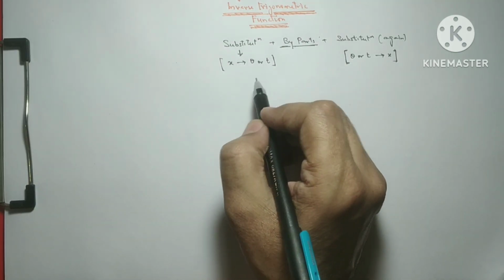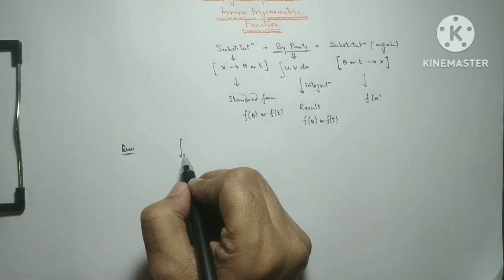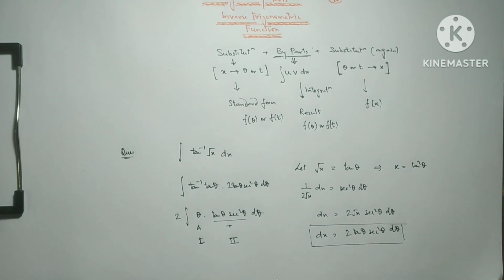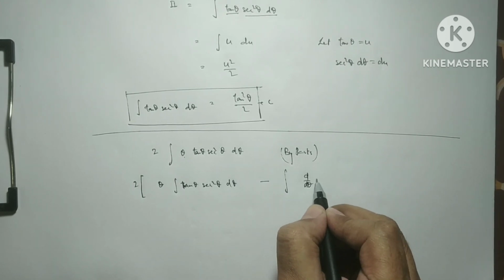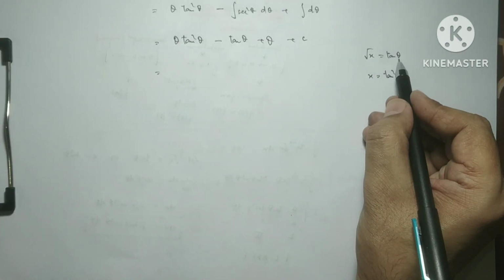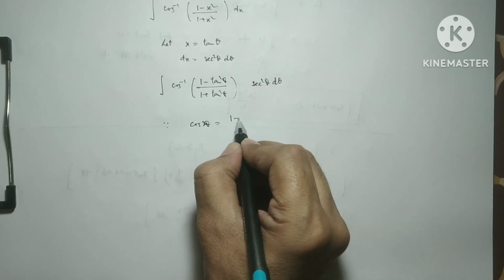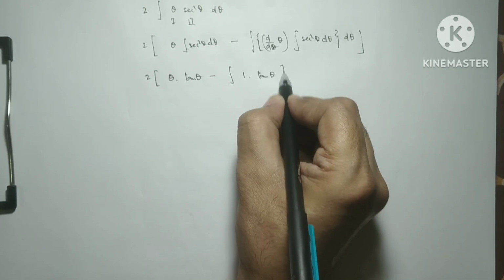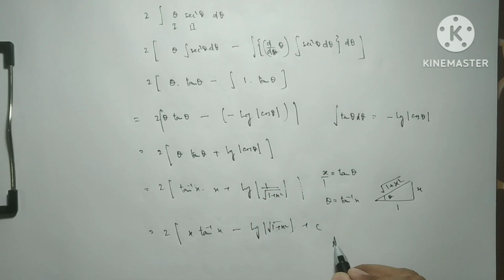How to use By parts and substitution method for integrating inverse trigonometric functions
By parts method of integration.
in which we integrate multiplication of two functions ie. trigonometric functions, log function, exponential function, algebraic function and trigonometric inverse functions.

we apply by parts formula for this integration.
in which it has two parts. in first part , there is a multiplication of two functions in which first will be as it is and integration of second function minus initially we multiply first derivative of first function and integration of second function and finally we further integrate this multiplication.

for this integration, we order these two functions. I L A T E this word gives the order the functions. ie.
I. inverse trigonometric function
L. log function
A. algebraic function
T. trigonometric function
E. exponential function

priority changes from
inverse functions (maximum )
to
exponential function ( minimum )

if the function is not in standard form then we use the substitution method , in which we assume. that part as r by which function becomes standard.
then we use standard integration formulae for the integration of newly standard function.
finally after standard integration we put the value of t in terms of x again

first we use substitution method to make given modified function to standard function in terms of other variable like theta or t.
then we use By Parts method to integrate multiplication of two functions.
finally we use substitution method again to convert this result to actual answer in terms of x again.